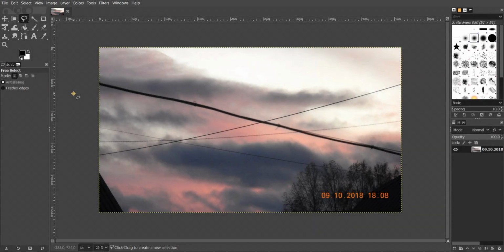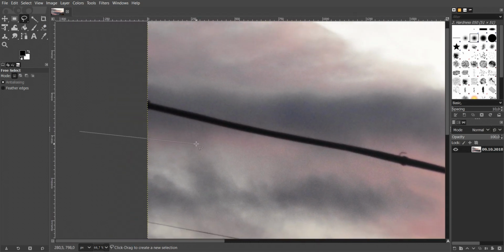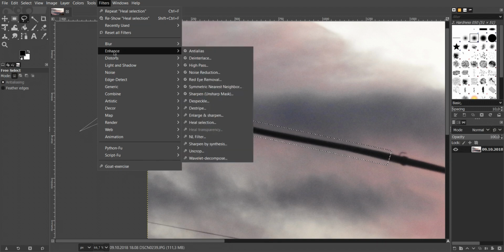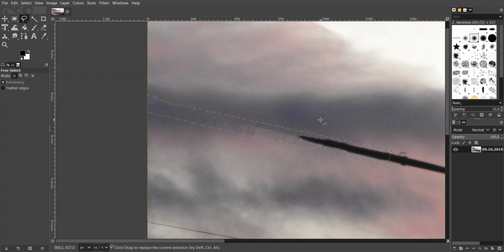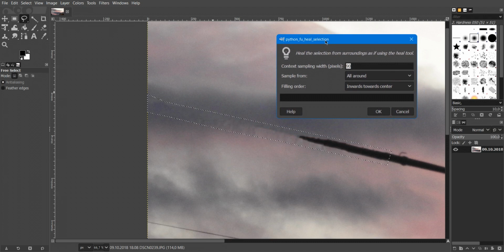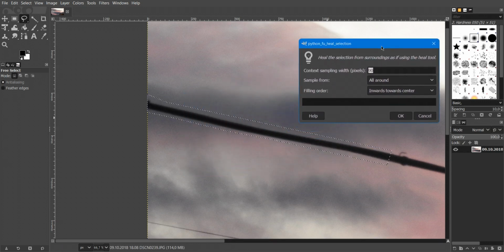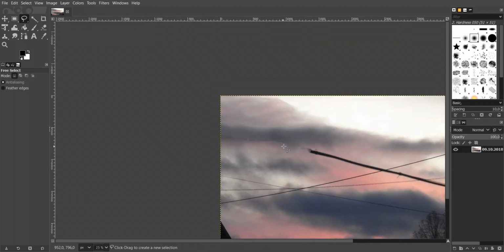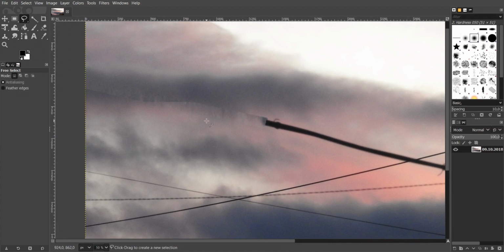Trying to Remove Wires in GIMP with Resynthesizer Plugin